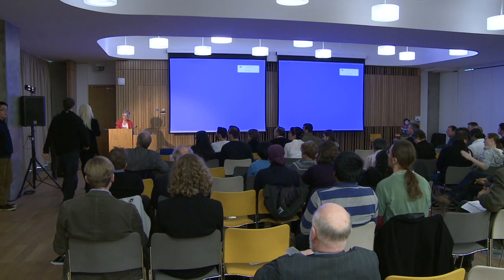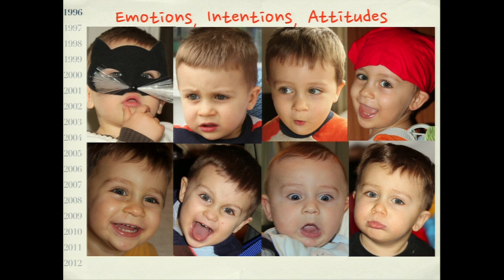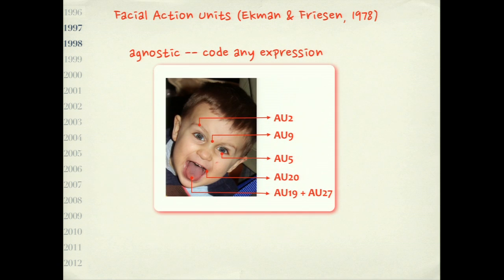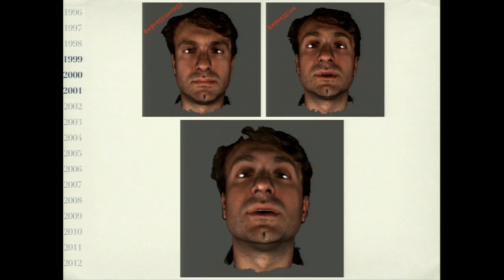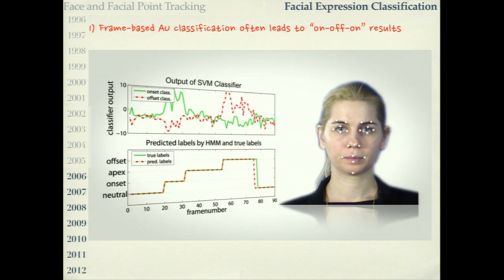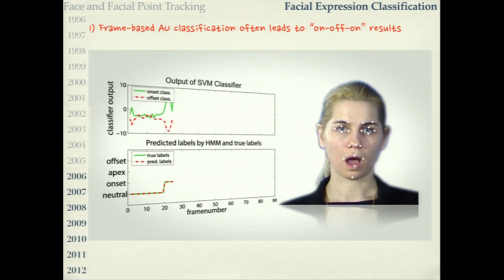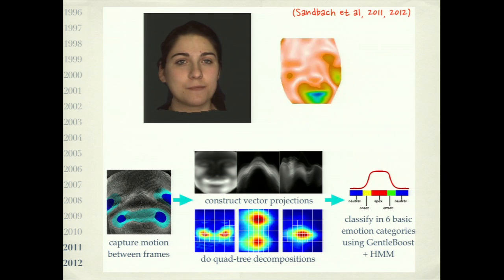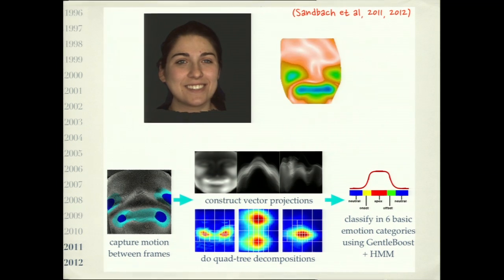Prof. Maja Pantic: Human-centered Computing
A widely-accepted prediction is that computing will move to the background, weaving itself into the fabric of our everyday living spaces and projecting the human user into the foreground. To realise this prediction, next-generation computing should develop anticipatory user interfaces that are human-centered, built for humans, and based on naturally occurring multimodal human behaviour such as affective and social signalling.

Presented by Professor Maja Pantic, Professor of Affective and Behavioural Computing, Imperial College London

Recorded on Friday 11 May 2012 at the Informatics Forum, The University of Edinburgh.